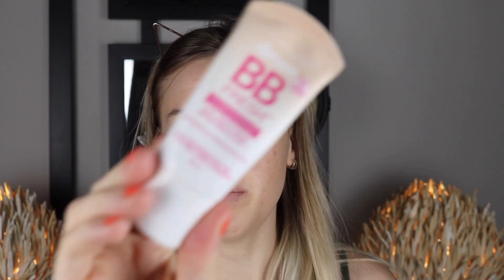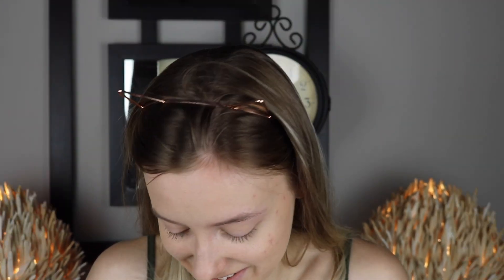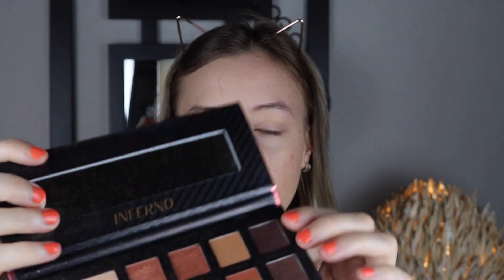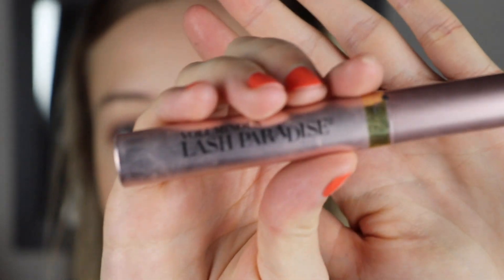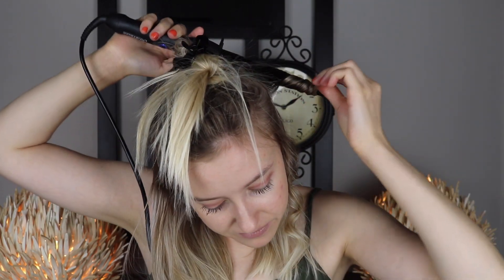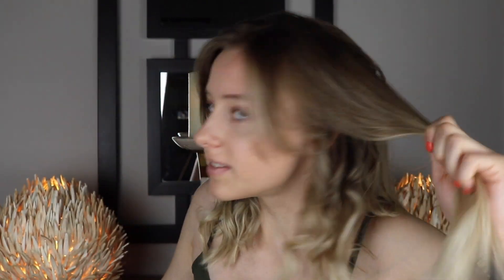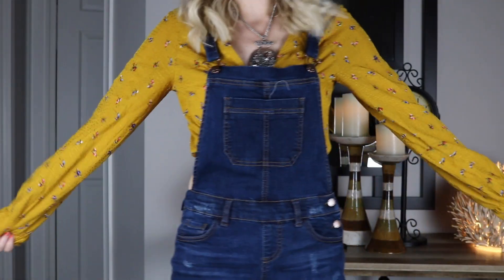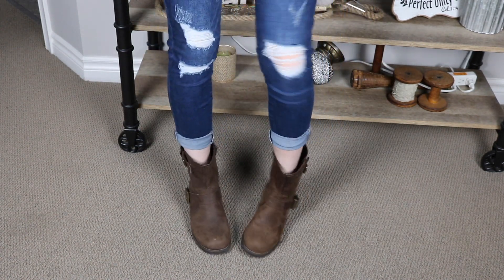Mamma Mia 2 Young Donna Look Takeover | Hair, Makeup & Outfit | Steph B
Hey guys, I am SOOOO excited about today's video! As you saw, last week I posted a lookbook of Young Donna from Mamma Mia 2 and as promised, here is the tutorial to achieve that look. I walk you through how to achieve young Donna's makeup, hair and outfit! I hope all my Mamma Mia lovers enjoy this xx

Want the clothes?

Top - I got it at H&M but I couldn't find it on the website. Here is a similar one from Forever 21

Overalls - Again couldn't find mine from Bluenotes but these would be perfect

Geopetric:
Every purchase means 10% of sales* is donated to animal rescue & adoption!

I will be sharing with you makeup tutorials, hair tutorials, lifestyle videos, videos on mental health and just plain fun skits! If you are interested in any of those things make sure to stick around! Talk soon xx